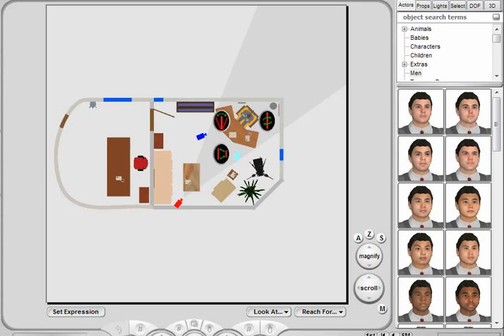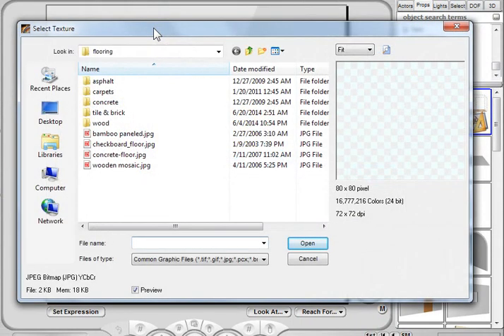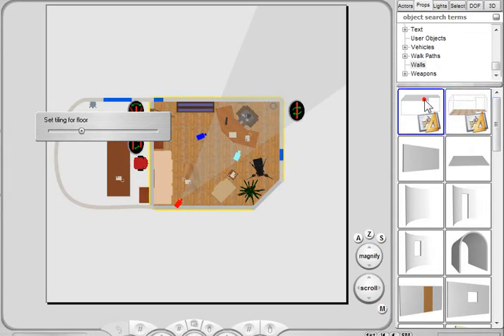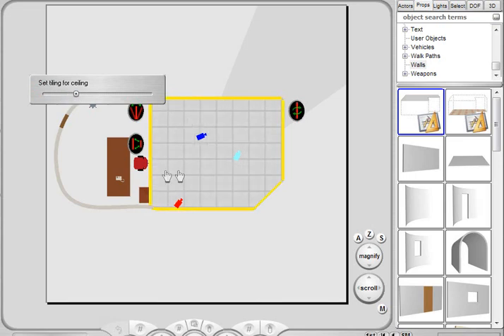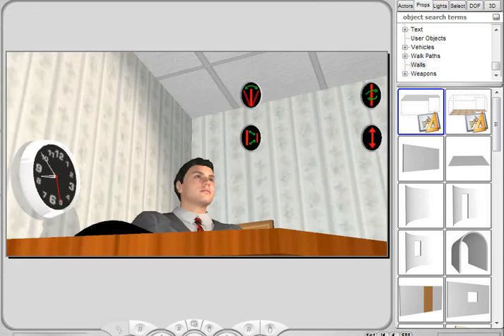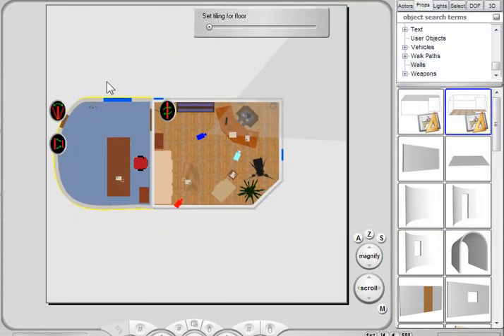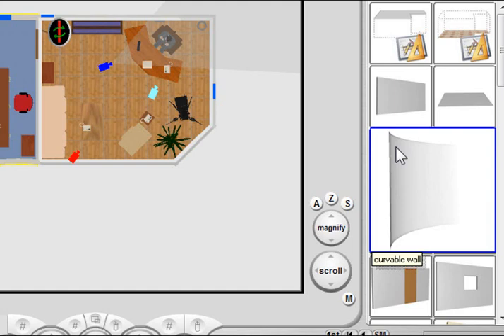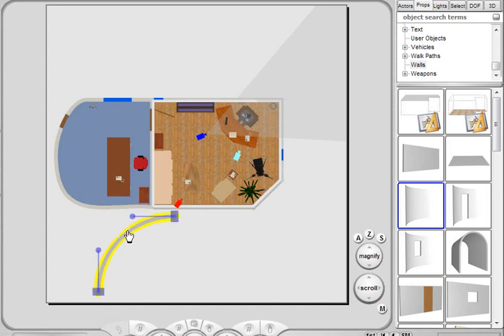Auto Sizing Floors, Ceilings and Curved Walls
FrameForge Version 3.5 offers Auto-Sizing Floors and Ceilings, and new curved walls.